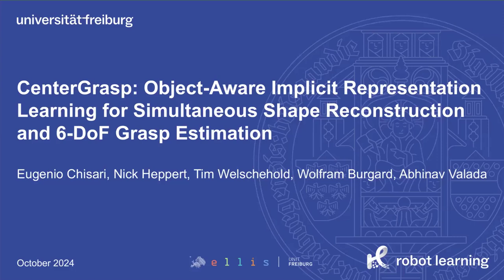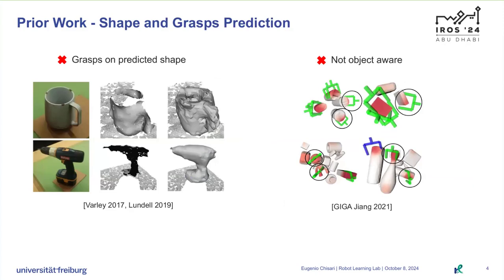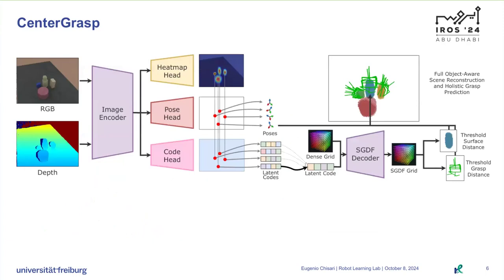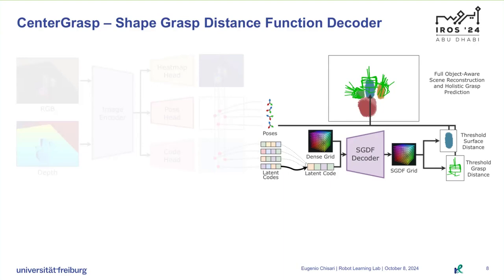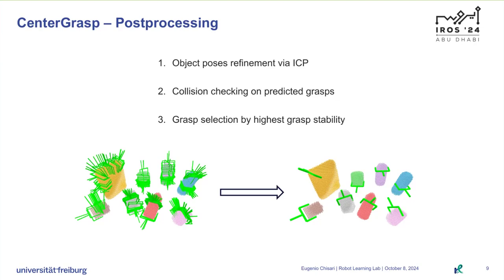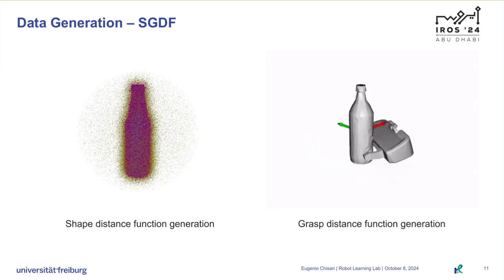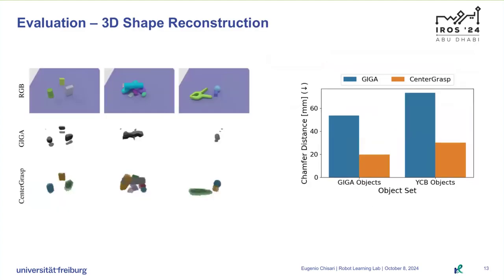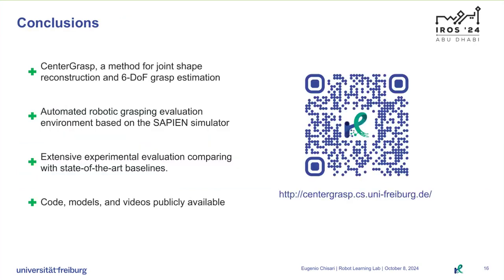CenterGrasp: Implicit Representation for Shape Reconstruction and 6-DoF Grasp Estimation [RA-L 2024]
"CenterGrasp: Object-Aware Implicit Representation Learning for Simultaneous Shape Reconstruction and 6-DoF Grasp Estimation"
Eugenio Chisari, Nick Heppert, Tim Welschehold, Wolfram Burgard, Abhinav Valada
RA-L 2024